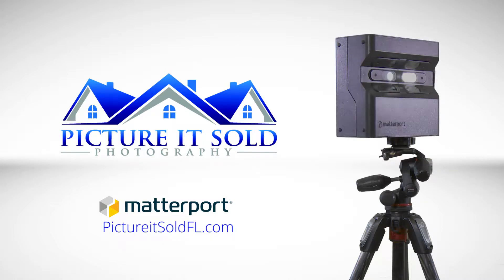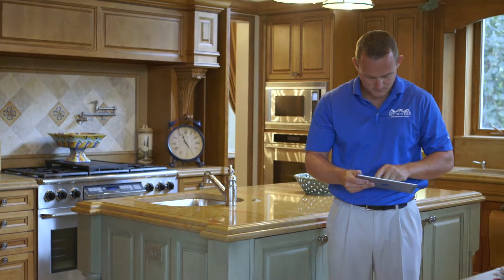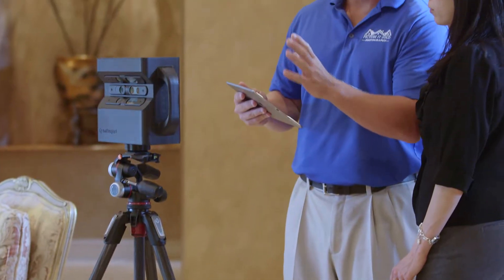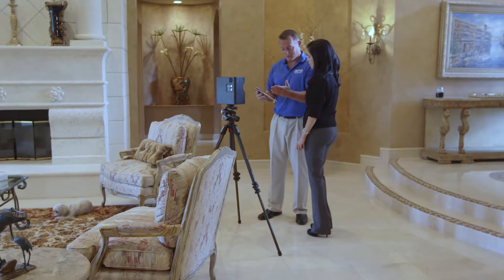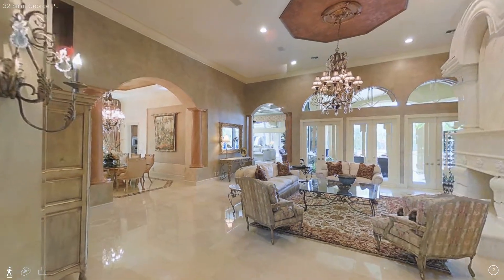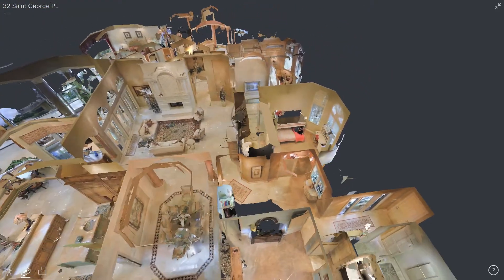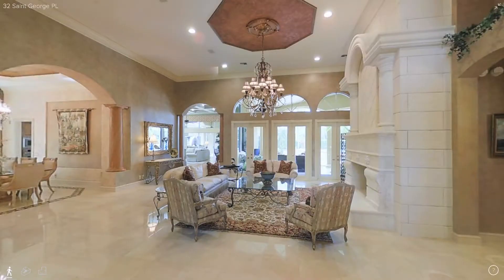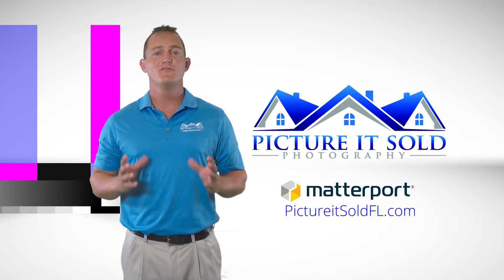Picture It Sold Photography Video Production By Digital Motion Studios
Digital Motion Studios Video Production Stuart, Port St. Lucie & West Palm Beach. for more video production information.

Production By Digital Motion Studios